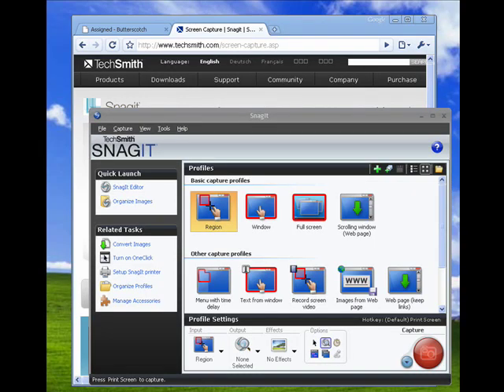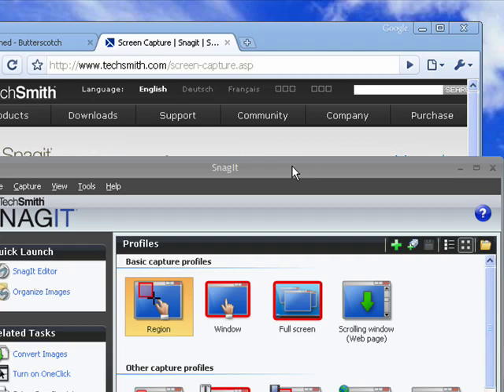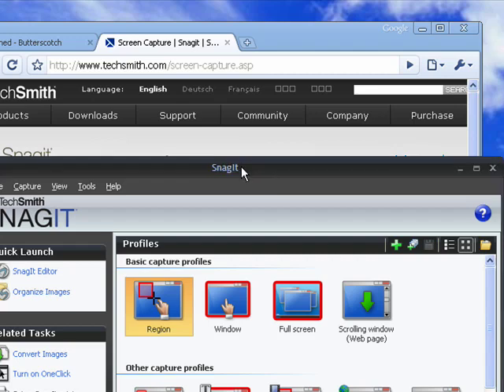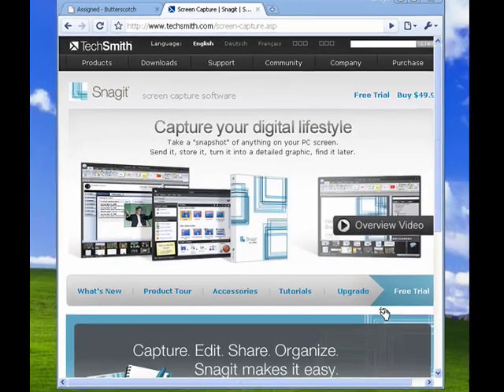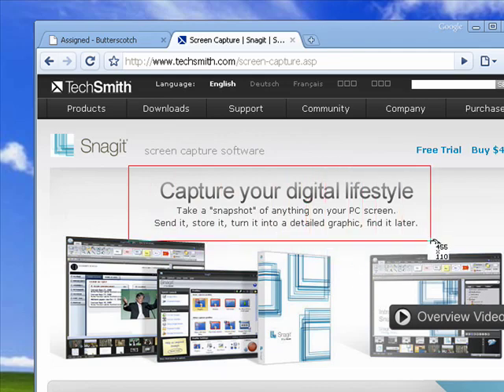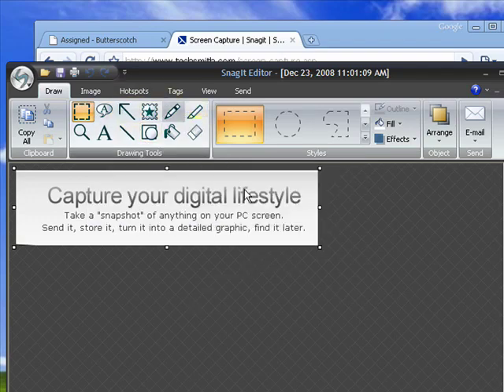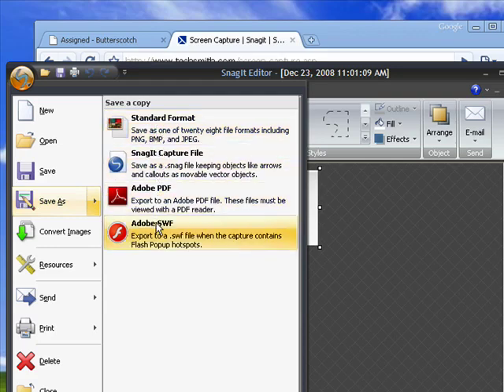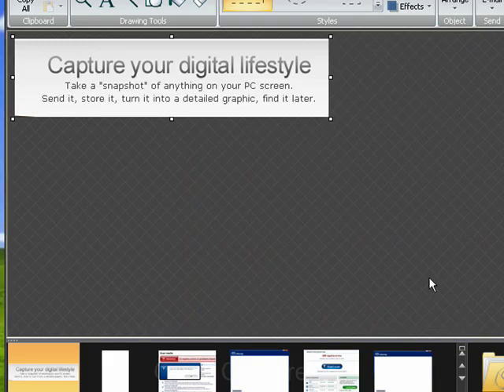How to snap a pic of your screen with Snagit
Snagit from Techsmith is a great way to capture all or a portion of your computer screen. We'll show you how.  A Internet tutorial by butterscotch.com.